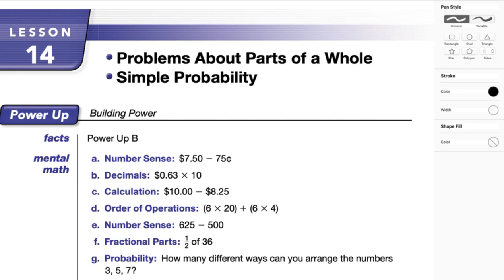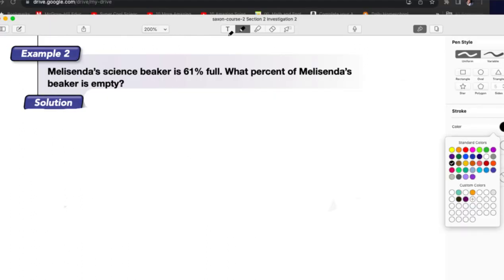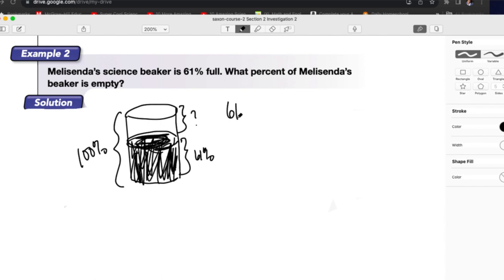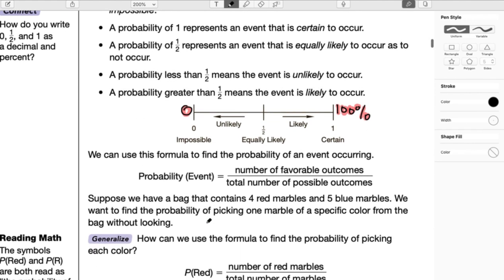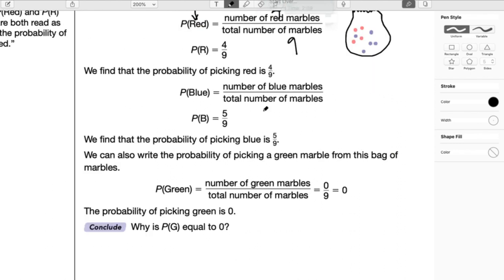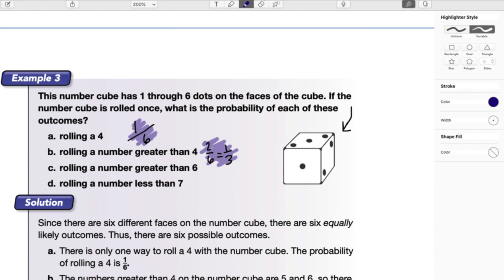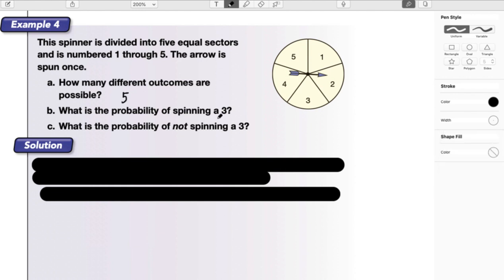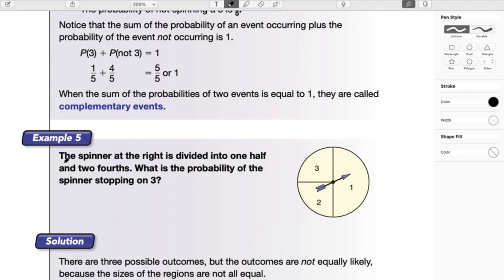Saxon Course 2 Lesson 14